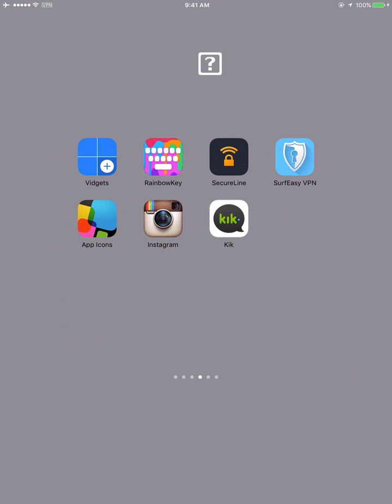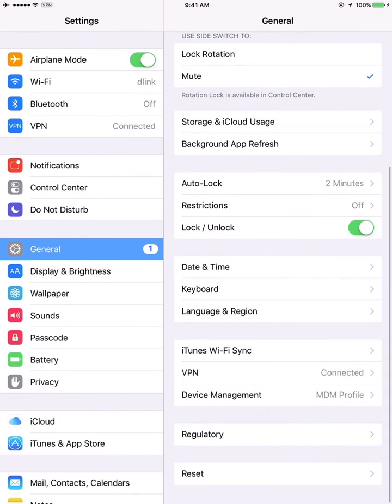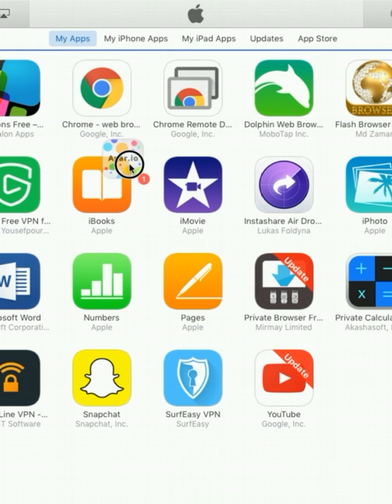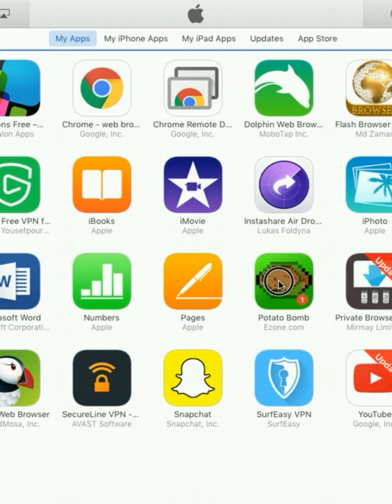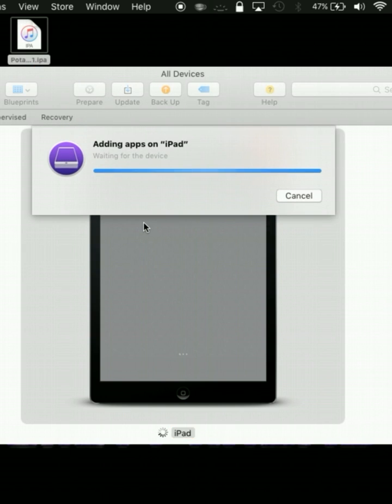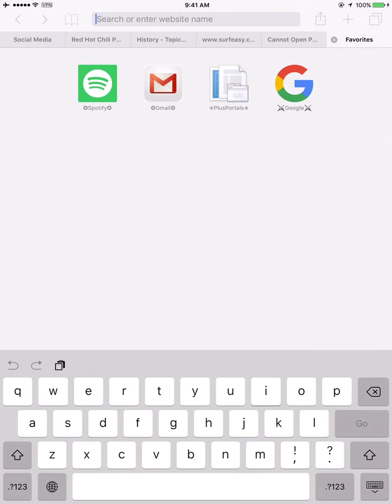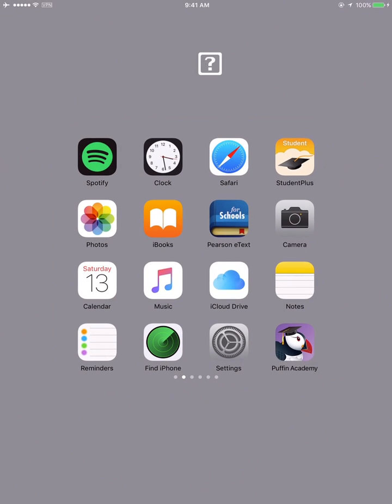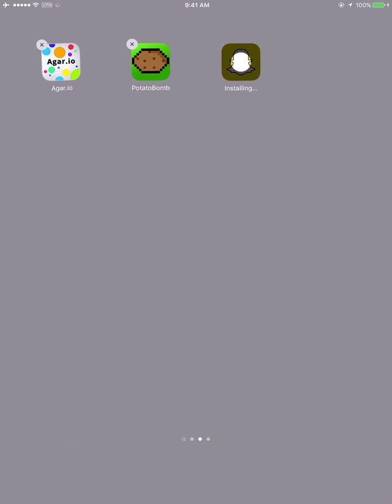how to install apps on school/work ipad and get free apps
-educational purposes
-(included)how to install free apps: